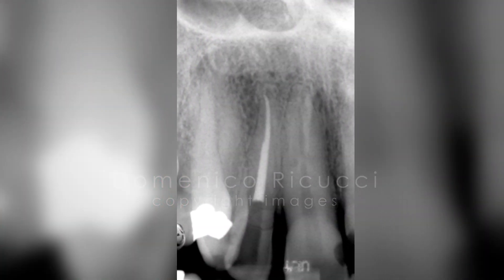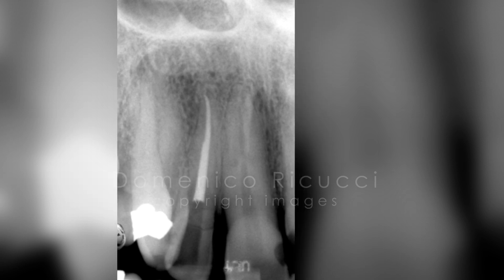DRendo - Apical limit of endodontic procedures. Practical technical aspects to respect Biology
In this video it is my intention to discuss technical aspects concerning the termination of endodontic instrumentation and obturation at the apical constriction, according to the principles of the Endodontic Biologic School. I’m using the mesio-buccal root of a plastic model, obtained by 3D printing. This is only a rough approximation of in vivo conditions. However, it allows to observe the dynamics of instruments and filling materials.